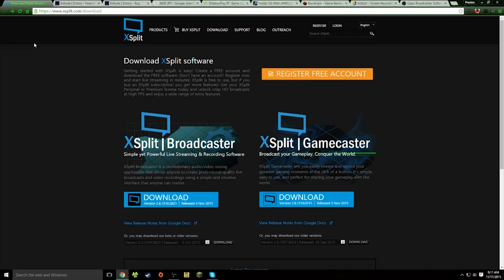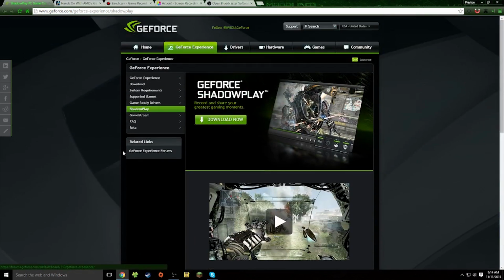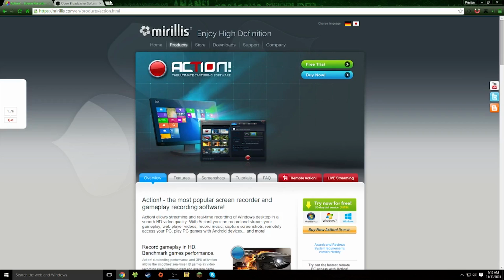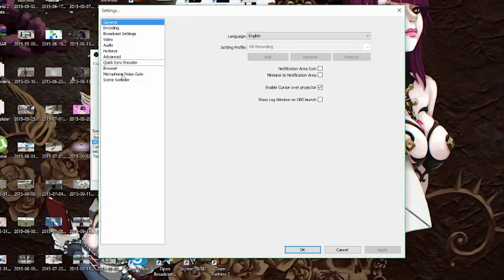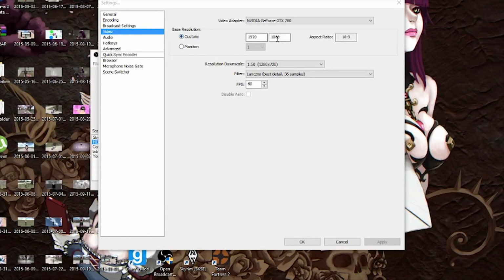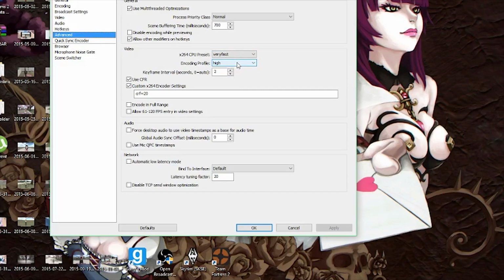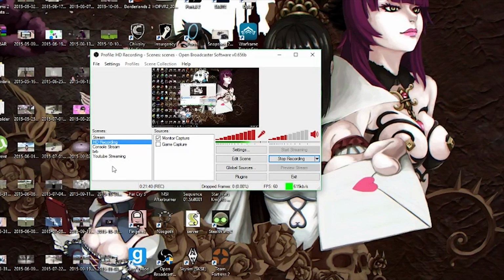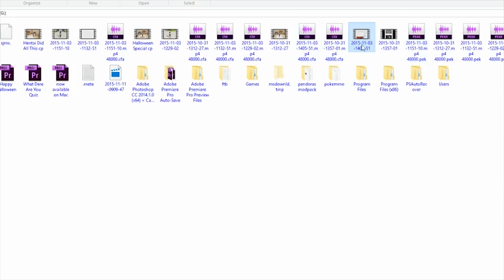The Most Efficient Way to Record (OBS Tutorial)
I've been getting quite a few requests on how I record, what I use, etc. I've been putting it off until now. So guys here you go.